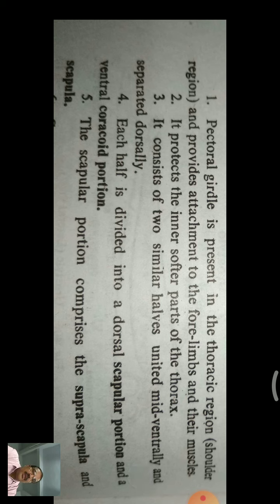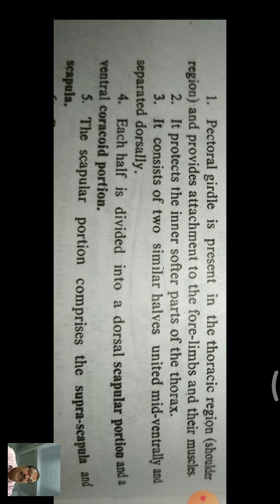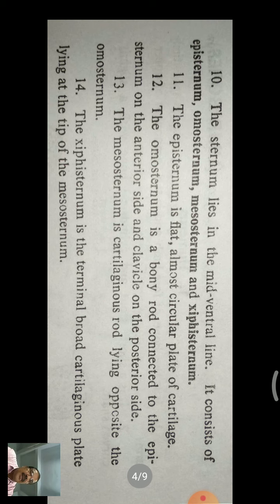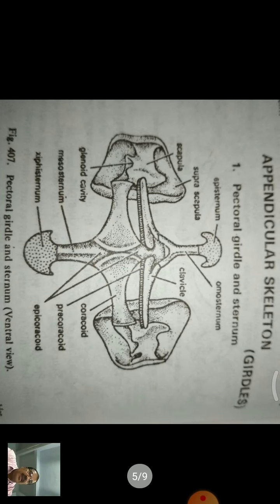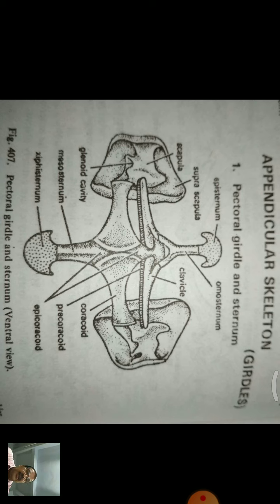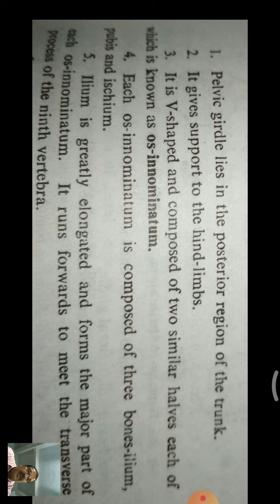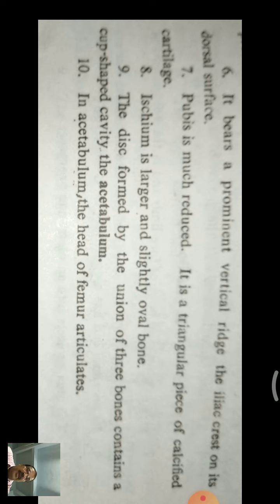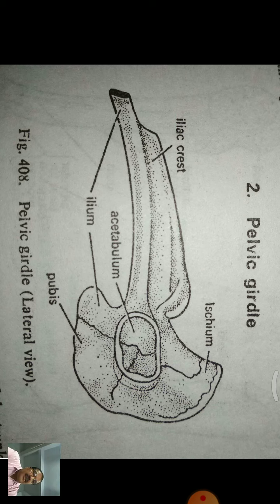Frog -Pectoral and Pelvic girdles.